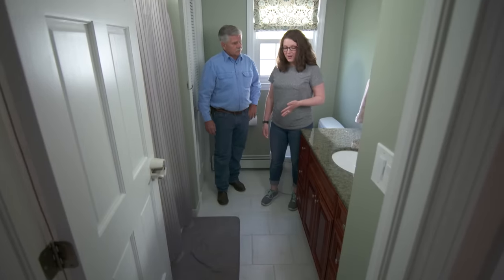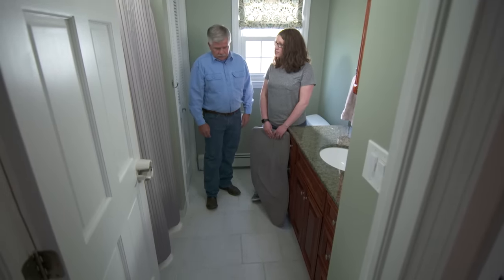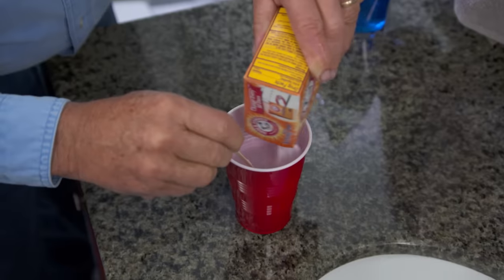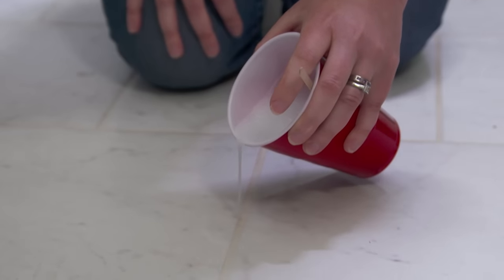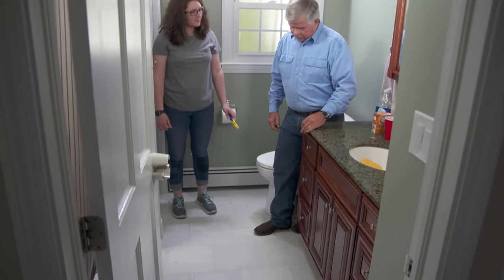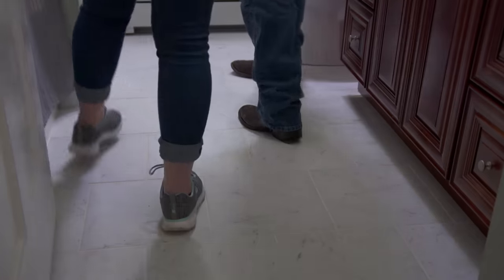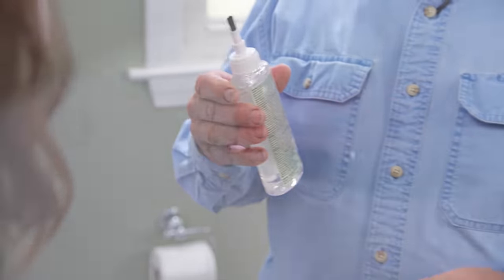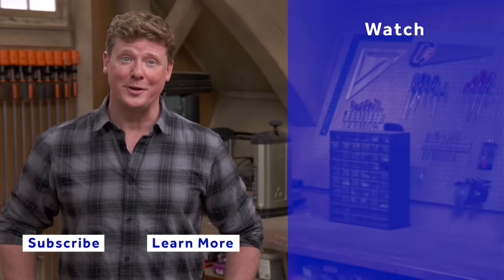How to Clean Dirty Grout with Homemade Cleaner | Ask This Old House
Ask This Old House general contractor Tom Silva explains how to clean dirty tile grout using only household supplies.

Tools:
Stiff scrub brush
(OPTIONAL) Grout knife

Shopping List:
Dish soap
Baking soda
White vinegar
Grout sealer

Steps for Cleaning Grout with Homemade Cleaner:
 1. Fill a cup with warm water.
 2. Add the baking soda to the cup to give the mixture grit.
 3. Add a few drops of the dish soap to the cup. Mix everything together.
 4. Pour the vinegar along the edges of the grout. Don’t do too much at once or the floor will be really wet and more difficult to work on.
 5. Pour the mixture on top of the vinegar along the grout lines.
 6. Scrub the grout lines with the stiff scrub brush.
 7. After scrubbing, let the mixture sit for about five minutes. Then, scrub it again with the brush.
 8. Wipe off the excess vinegar mixture with a sponge. Allow the floor to dry. It could take about 45 minutes.
 9. (OPTIONAL) If that doesn’t work, try gently scraping the top layer of the grout with a grout knife. They’re meant for removing grout, so do this carefully.
 10. Apply the grout sealer along all the grout lines.
 11. Allow the sealer to dry for 3-4 hours. Then apply a second coat.
 12. Repeat this sealing process every year, especially for light colored grout.

Resources:
Tom’s homemade solution for cleaning grout included concentrated dish soap, baking soda, and white vinegar. These can found at most grocery and department stores.

Rather than using a toothbrush, Tom recommends using a cleaning brush with stronger bristles. They sell specialty grout cleaning brushes at most home centers in the Tile aisle. The one Tom used in the video is manufactured by QEP

If the stains are really deep in the grout, Tom recommends using a grout removal tool and lightly scraping it against the grout to remove the layer of grout that’s been stained. Do this cautiously. The grout removal tool Tom used in the video is also manufactured by QEP

Once the grout is clean, Tom suggests that sealing the grout once per year will prevent it from staining again. Tom used a TileLab Grout Sealer which is manufactured by Custom Building Products and can be found at most home centers.

Join This Old House INSIDER to stream 41 years of This Old House and 18 years of Ask This Old House, access live streaming events with our experts, and enjoy exclusive deals and discounts